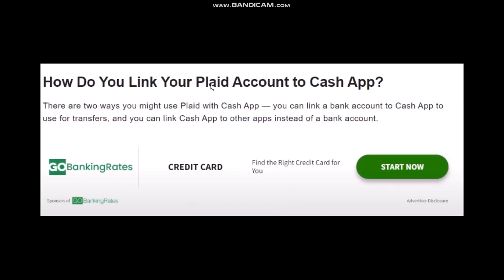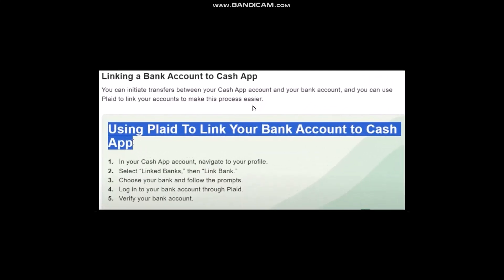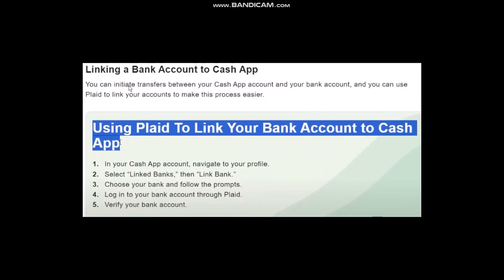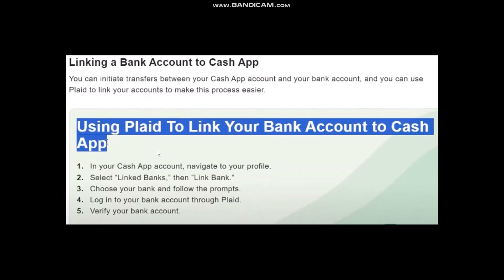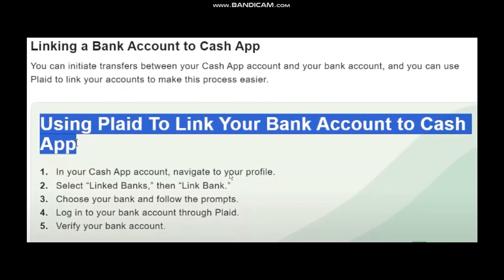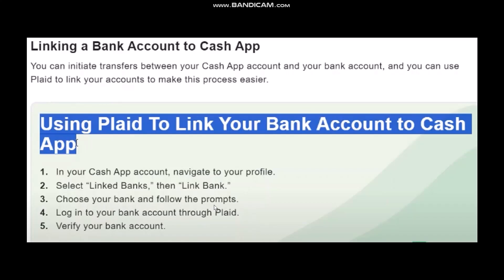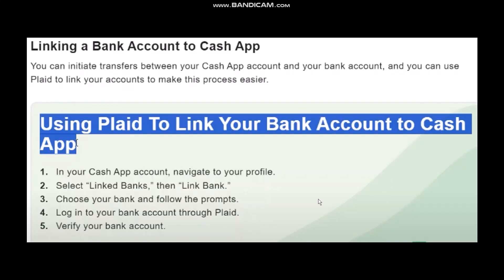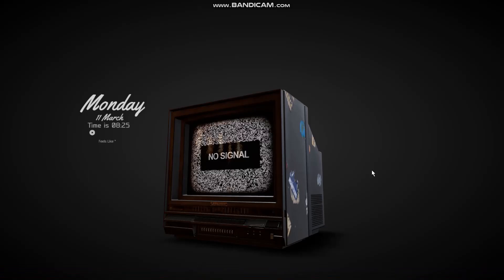How to Verify Cash App on Plaid !! Connect Cash App to Plaid - 2024 !! Connect Cash App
Want to know How To connect my cash app to plaid  but don't know how?
This quick video will guide you How To Verify Cash app On Plaid

So, in this few simple steps you can successfully connect my cash app to plaid

Timestamps :
00:00 Intro
00:39 Navigate to your profile
00:55 Choose your bank
01:02 Verify bank account